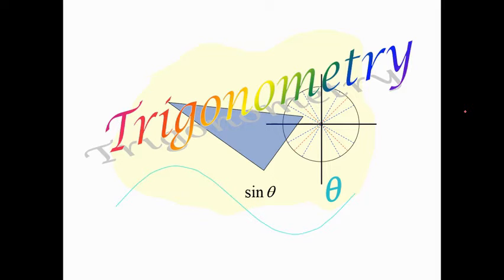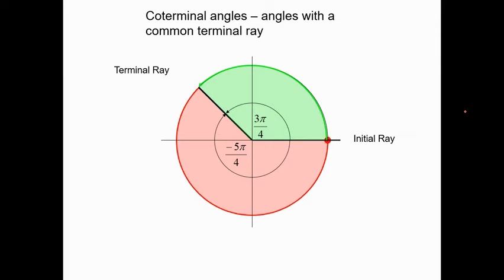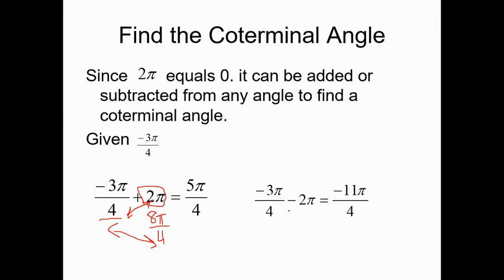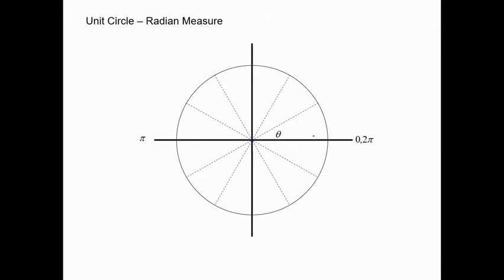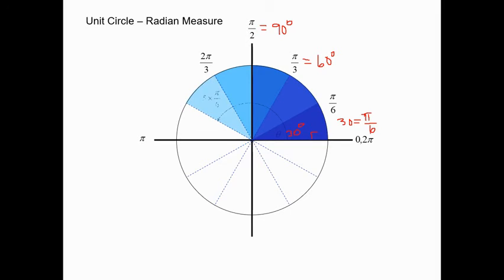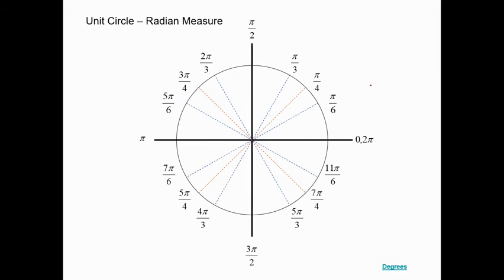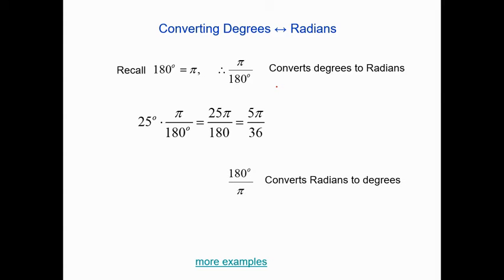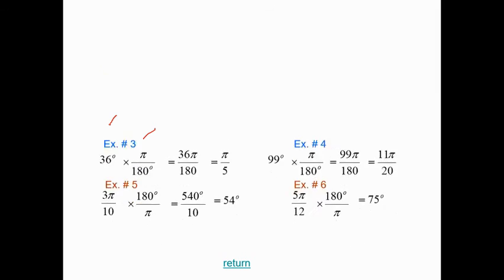Trig Angles and Radians